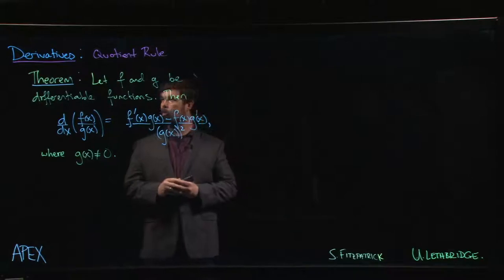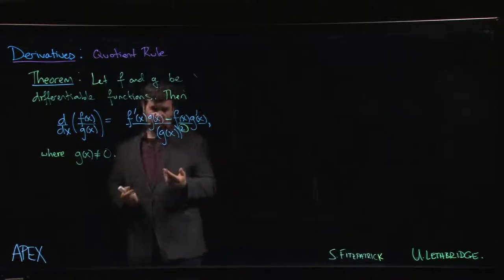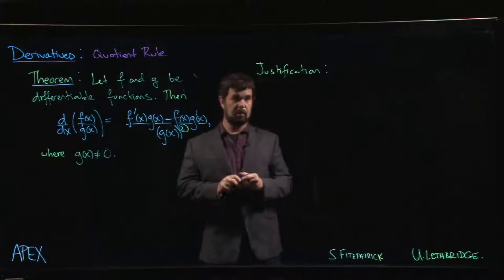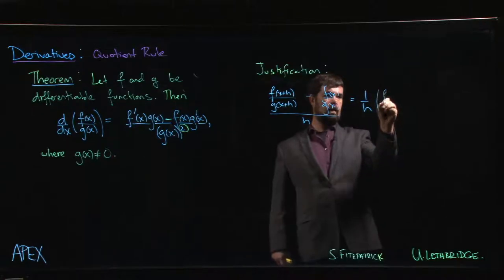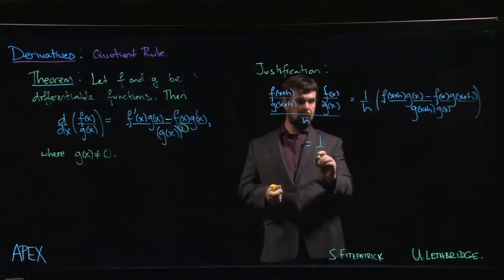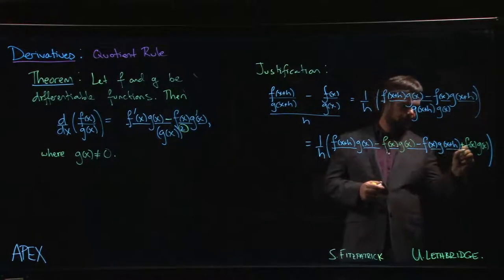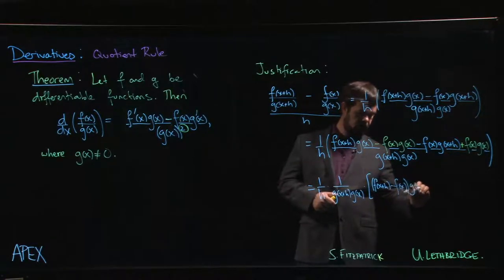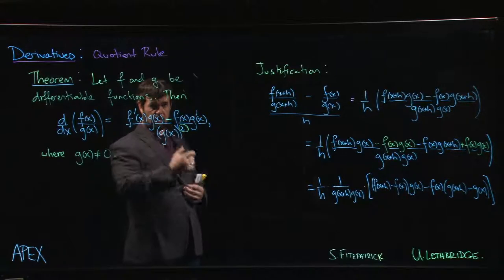Derivatives: Product and Quotient - 07. Quotient Rule